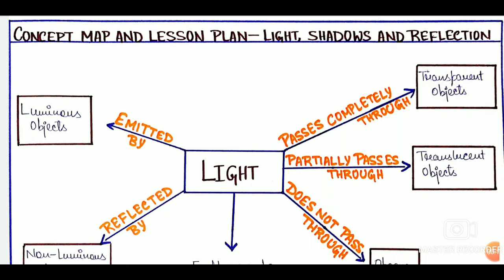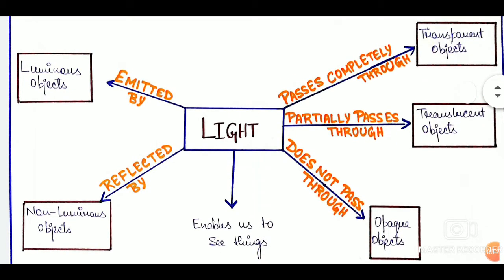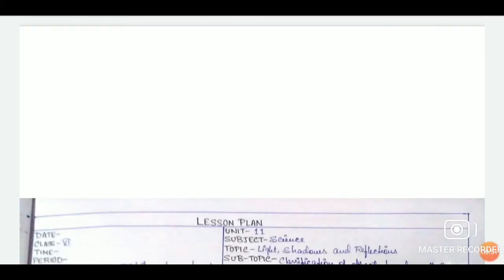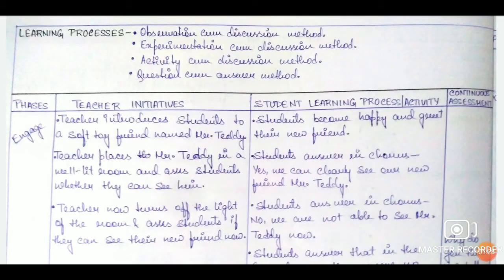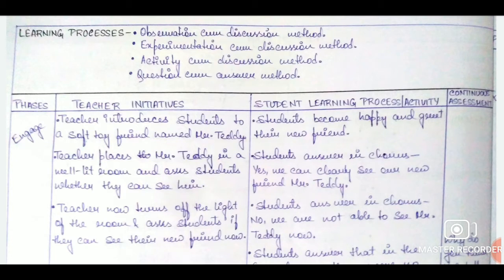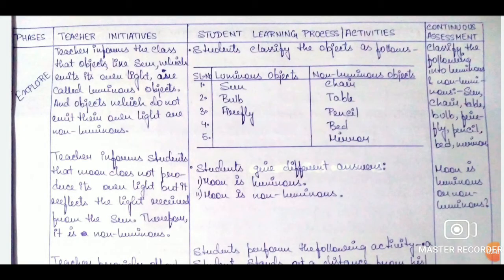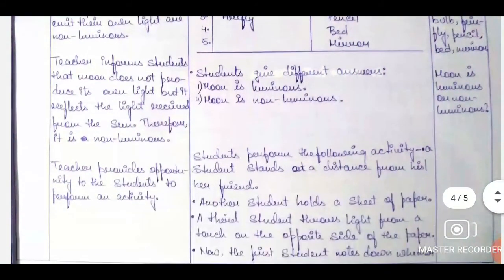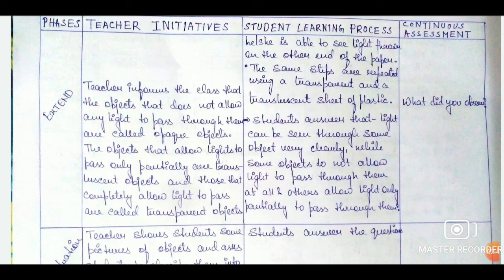5E constructivist Physical science lesson plan & concept map for teachers | CBSE NCERT Class 6 Light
Lesson plan along with a proper concept map is necessary before walking into a classroom. So, here are some 5-E constructivist lesson plans along with their concept maps to ease your way.